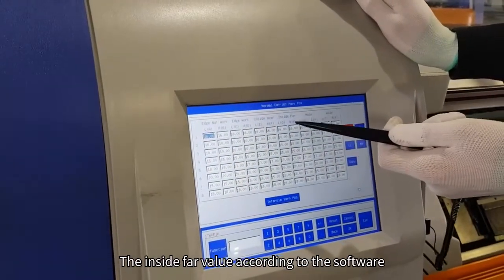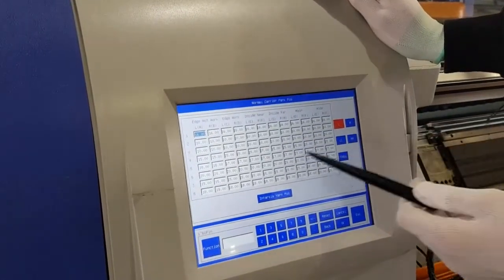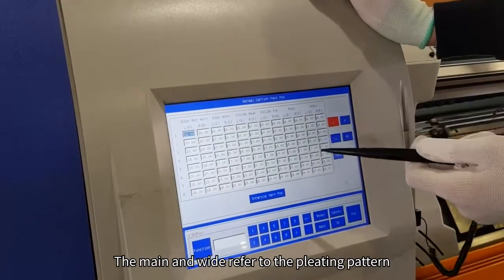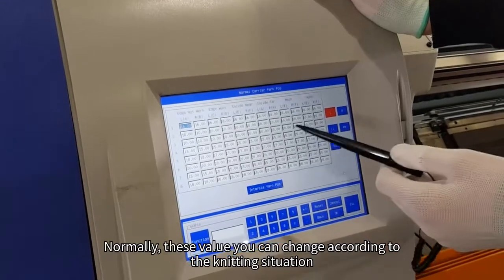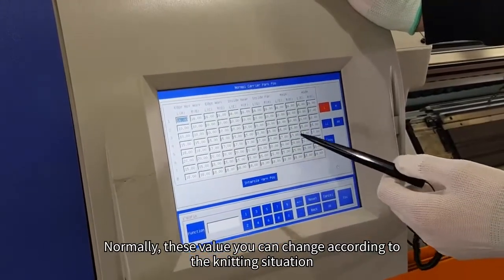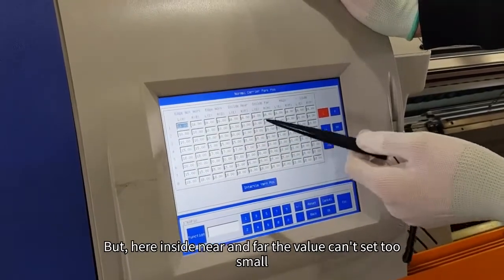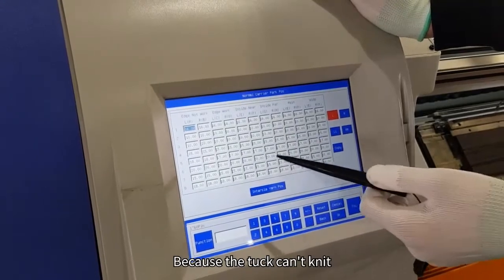V11 AFC yarn carrier parameters